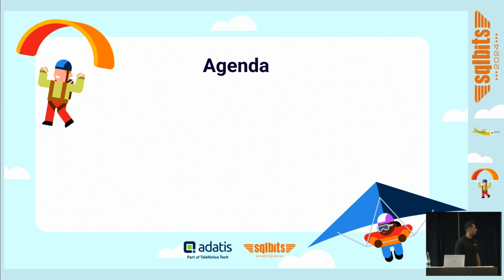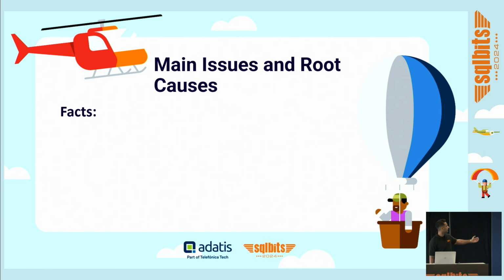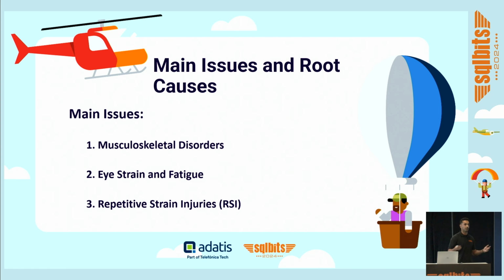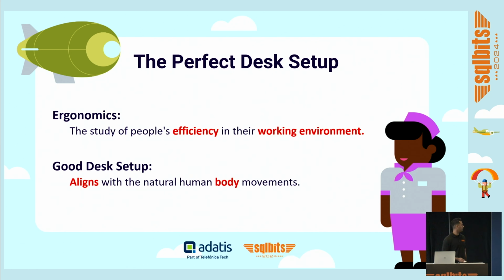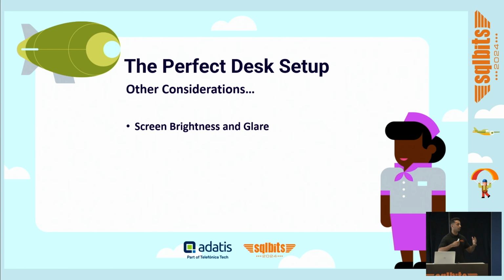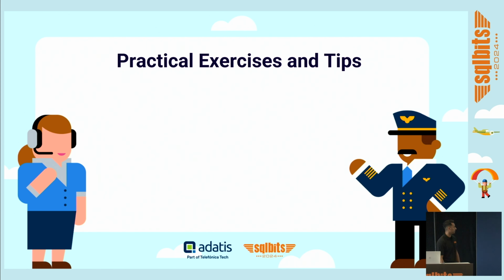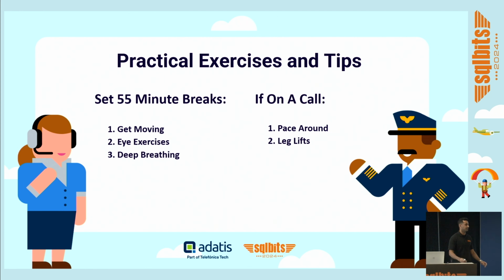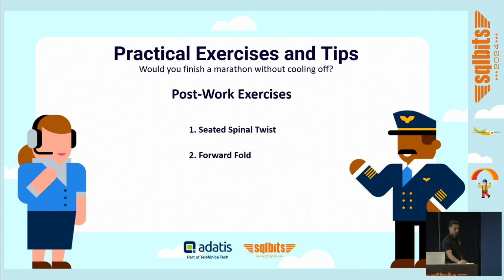Desk Pilots: Navigating a Healthy Flight Plan for Your Posture and Well-being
In this presentation, we'll dive into the main causes of injuries at the desk and common unhealthy habits that can harm your posture. You'll gain practical advice and exercises to correct these habits, promoting a healthier and more comfortable desk-bound experience.